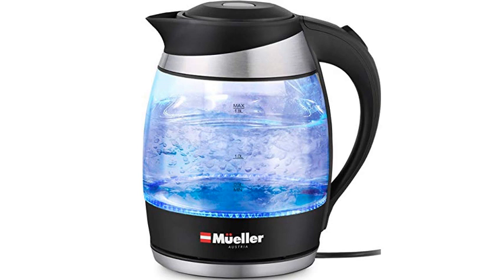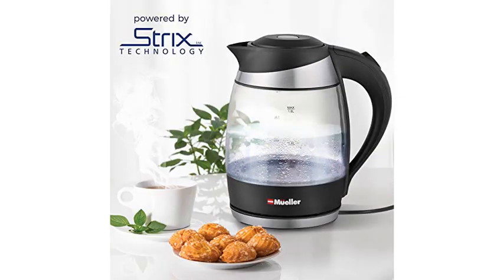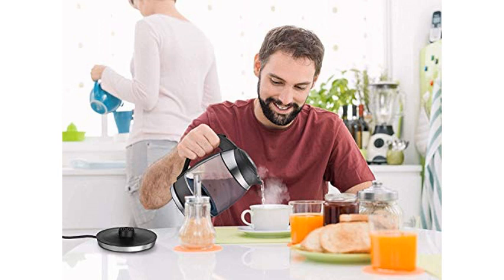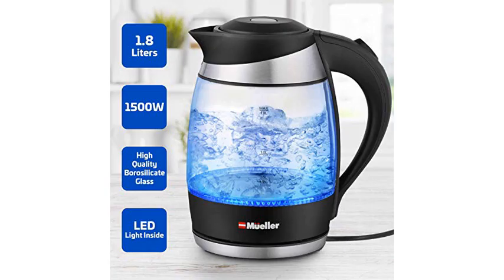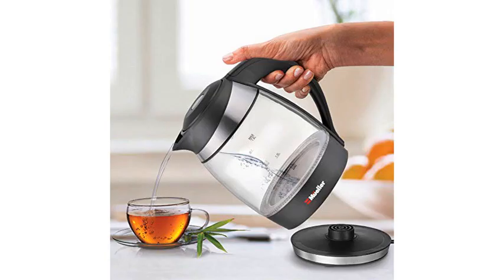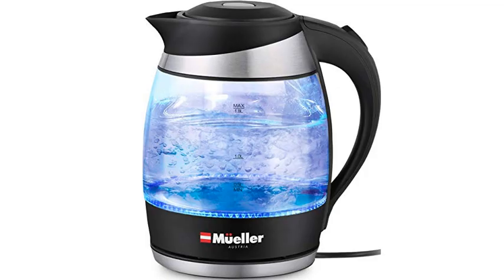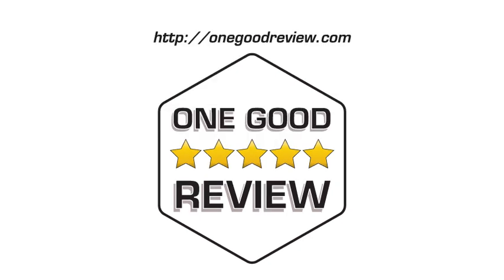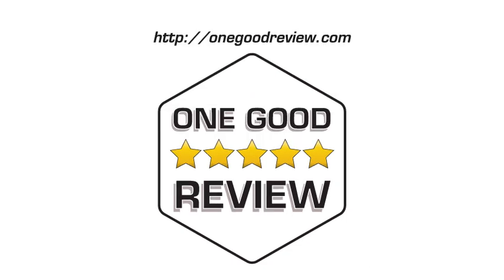Mueller Premium 1500W Electric Kettle – 5 Star Review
"I recently purchased this Electric Water Heater because I kept having to replace my regular stove top kettle, the average cost was 45 dollars. What a difference this Electric Kettle has made! It heats up the water in record time, saves energy and shuts itself off when the water starts to boil. The blue light when in use is an added plus. I also like that I can see the amount of water that is in the kettle at all times and will know when it's time to clean it. I am very impressed with the quality and the performance of this well made product. Great for the office, dorm rooms, etc. Will definitely give some as gifts in the near future." - MP